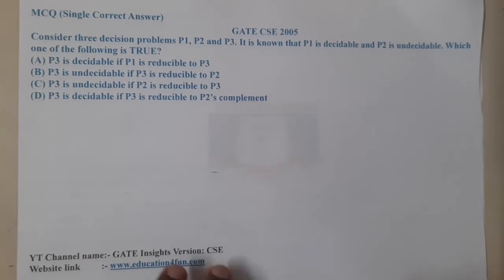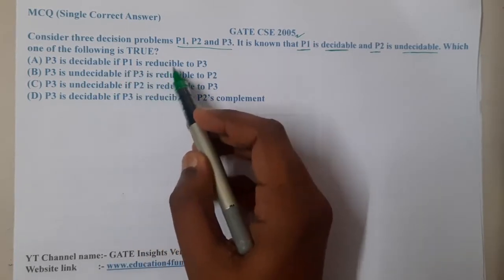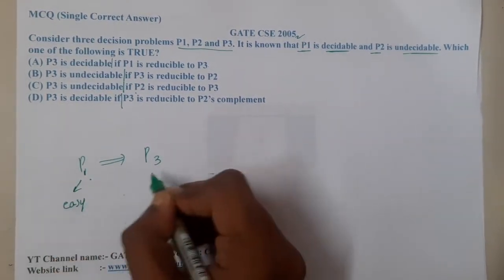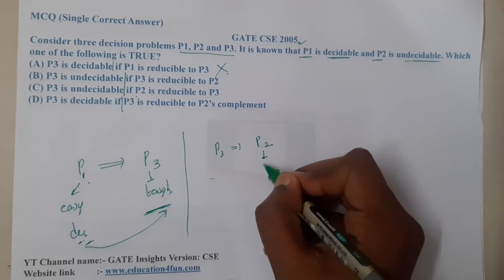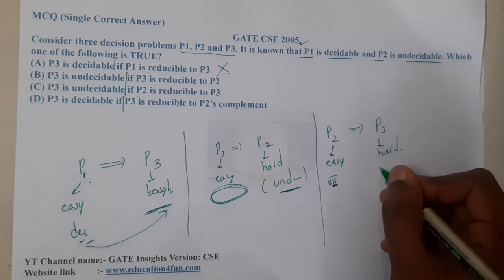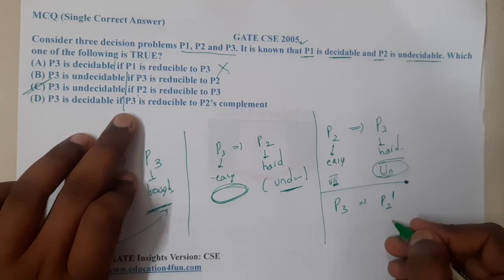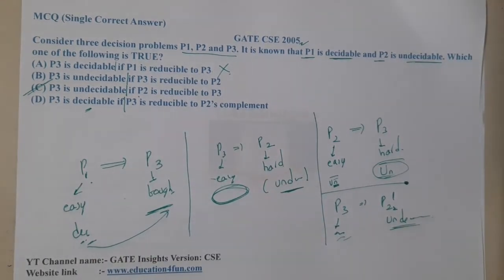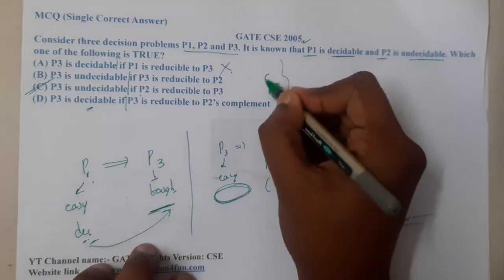GATE CSE 2005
Consider three decision problems P1, P2 and P3. It is known that P1 is decidable and P2 is undecidable. Which one of the following is TRUE?(A) P3 is decidable if P1 is reducible to P3(B) P3 is undecidable if P3 is reducible to P2(C) P3 is undecidable if P2 is reducible to P3(D) P3 is decidable if P3 is reducible to P2’s complement